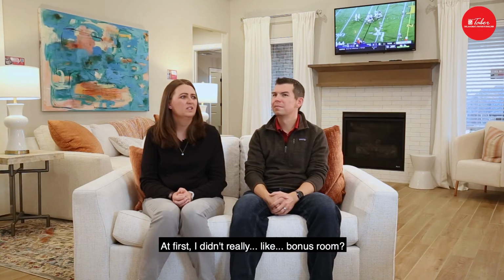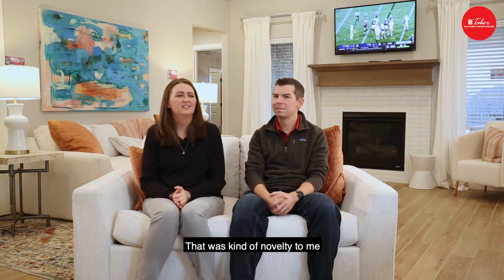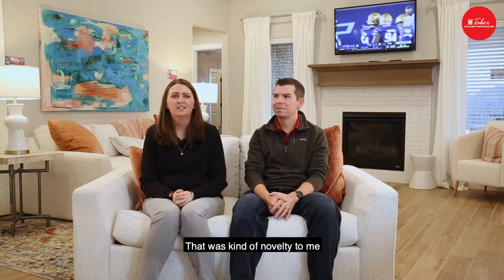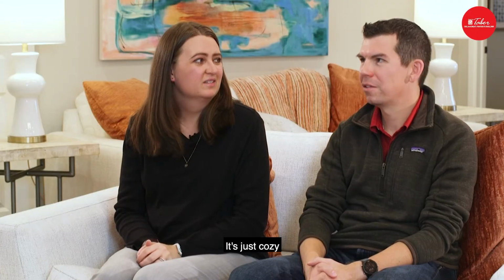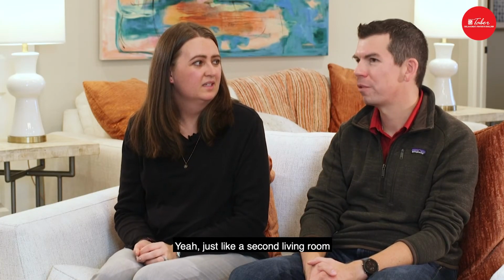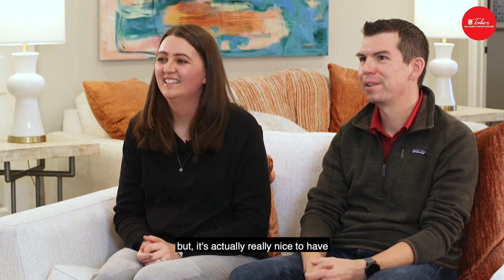Taber Testimonial: The Sakeskys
Scott: “So, we're not from Oklahoma originally, and we were kind of surprised that storm shelters don't come standard on a lot of homes. We really appreciate that that's something Taber provides.”

Margaret: “I'm Margaret.”

Scott: “And I'm Scott, and we live in Highland Village in Norman. We had looked at Taber houses for a while, and there were some available when we were getting ready to buy. I just found it there at the right time. I think just the whole process went much more easily than we really anticipated. We had heard stories from our friends about home buying and sometimes things went well and sometimes not; but this was just all very smooth and no issues at all.”

Margaret: “Right, you had read all kinds of home buying books, and we were like doing all kinds of research.”

Scott: “Then, we were like wow, this was easy, right?”

Margaret: “We were like, “this is not at all like the book said it was!” At first, I didn't really like…bonus room? I don't know, that was kind of a novelty to me and now it's like one of our favorite rooms. It's just cozy and…”
Scott: “[We] just like [having] a second living room. I think at first, we didn't know what we were going to do with it, but yeah, it's actually really nice to have. [We] highly, highly recommend it.”

Margaret: “Just with all the features that come standard you know.”
Scott: “And just so much value for your money. I mean we had looked at other houses by other builders and for the same price, you get much less standard. So Taber really gives you your money's worth and more.”

Shopping other builders? ✅Check out the included ProudlyOverbuilt features that come in all HBT homes!